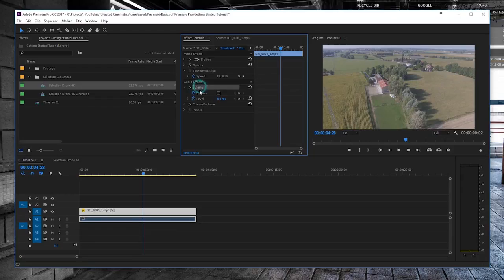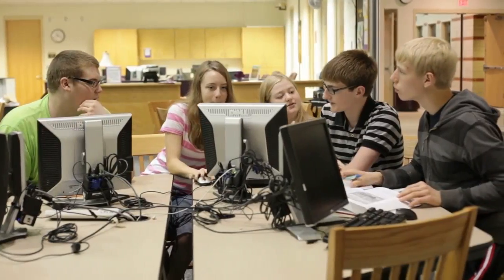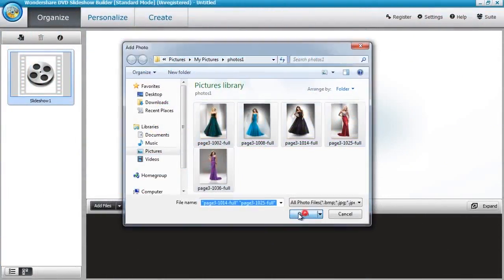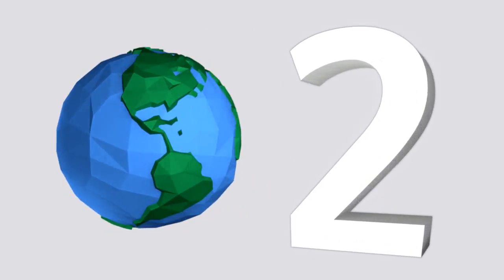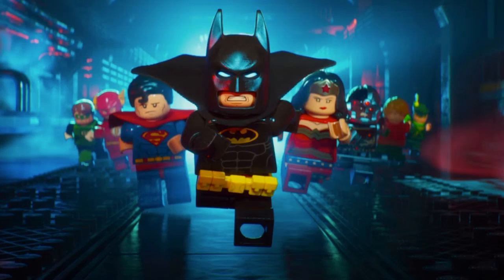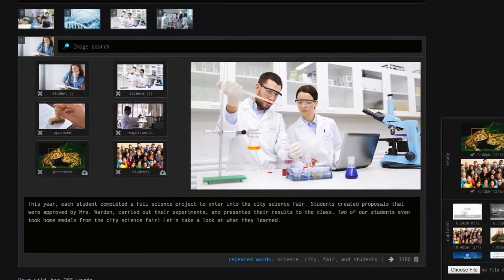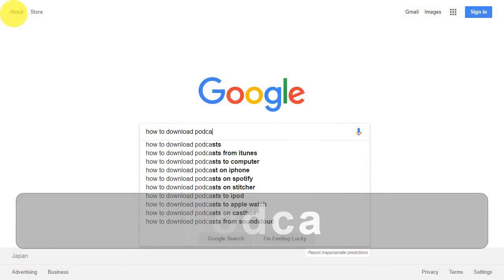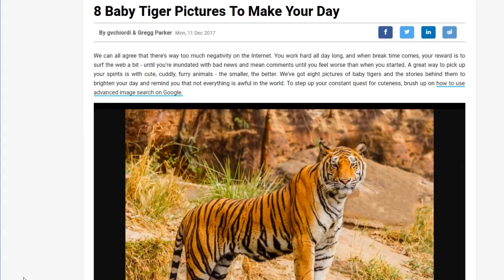6 Best Free Video Makers For K-12 Teachers